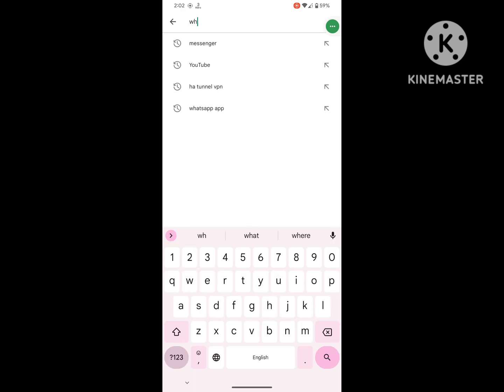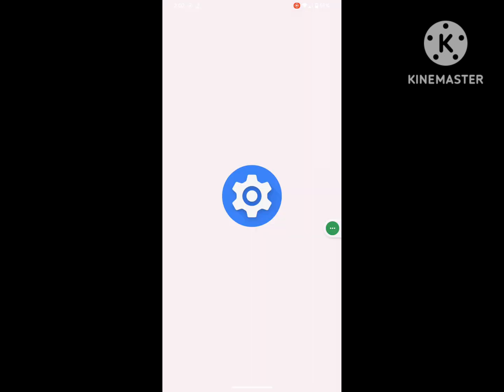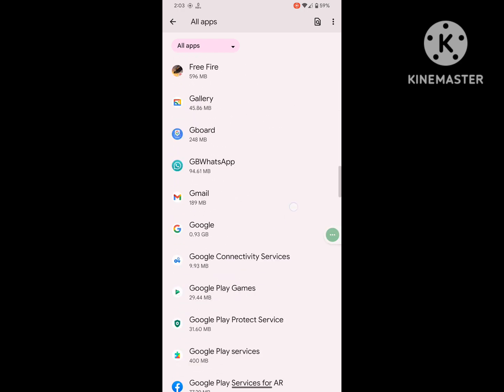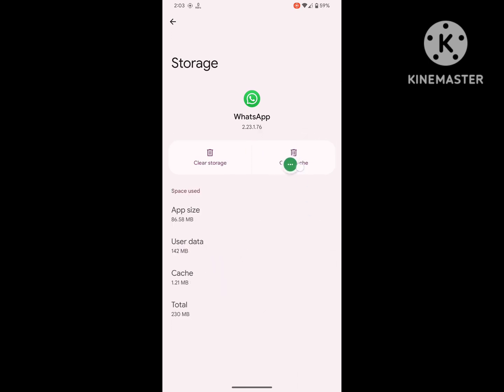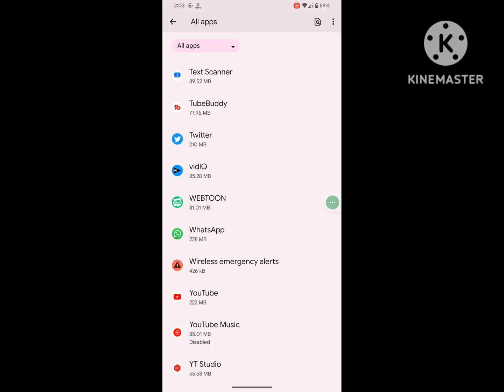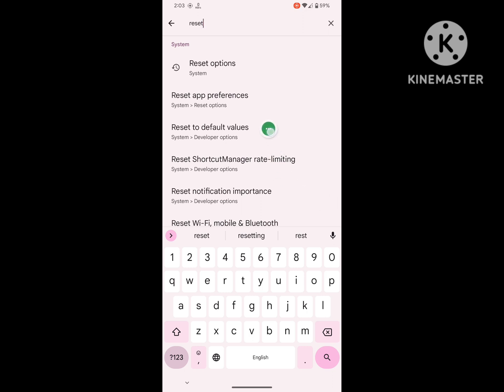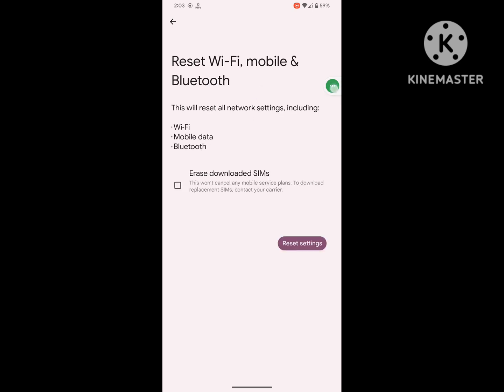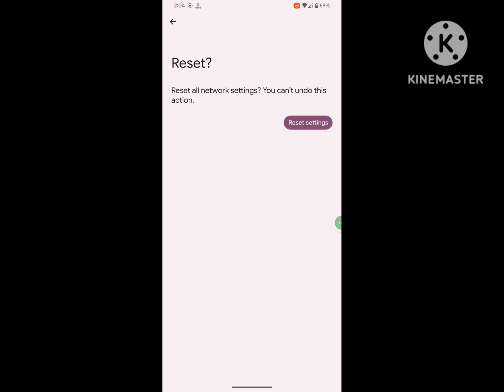How to fix whatsapp video call connecting problem | Whatsapp call problem connecting solved 2023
Are you looking for how to fix  whatsapp video call connecting problem | Whatsapp call problem connecting  solved 2023?  In this video I show you how to fix  whatsapp video call connecting problem | Whatsapp call problem connecting  solved 2023.
I hope that this method solve whatsapp video call connecting problem | Whatsapp call problem connecting  solved 2023.

whatsapp video call connecting problem
iphone
whatsapp video call connecting problem in
tamil
telugu
bangla
malayalam
kannada
hindi
redmi
whatsapp call problem connecting
whatsapp problem
whatsapp video call